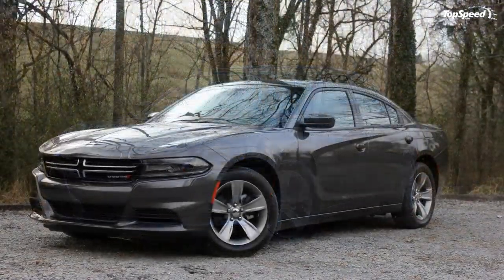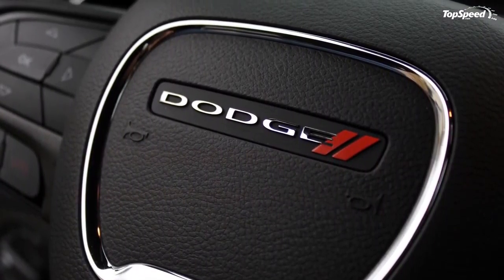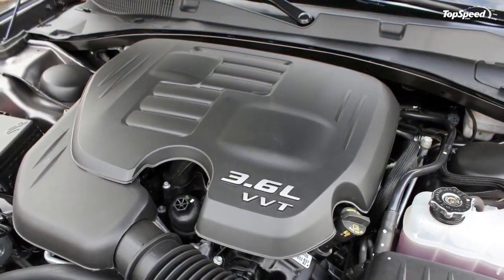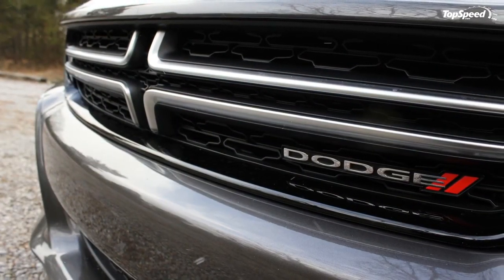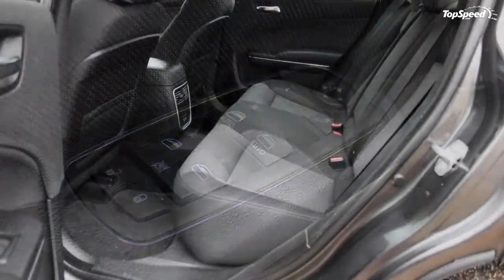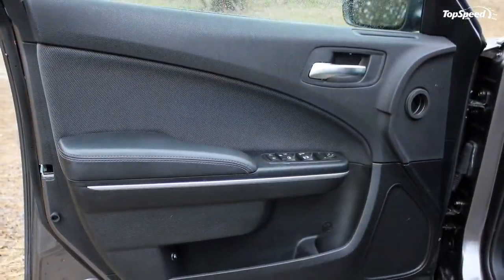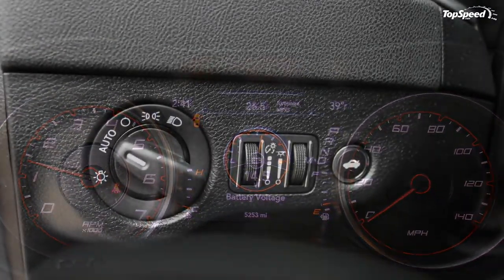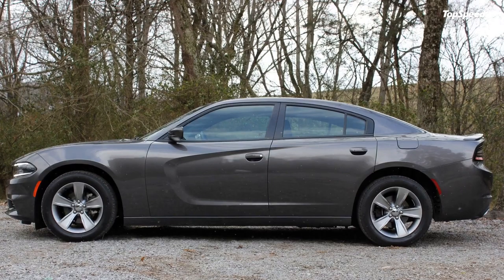2015 Dodge Charger - Driven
The Dodge Charger is one of the most impressive cars on sale to wear a badge from an American company. It features a relatively sophisticated suspension setup, a rear-wheel-drive architecture like its German rivals, and if you order it with the 707 horsepower Hellcat V-8, it is the fastest and most powerful production sedan in the entire world.
When I got word that I was getting one of these big American sedans to test, I got excited at all the possibilities. Could I get a Hellcat model? Will it have the Hemi V-8? Will the new styling for 2015 look as good in person as it does in photos? All of these thoughts were running through my head as the mostly bone-stock V-6 Charger rolled into my driveway.
I am not ashamed to say that I was a little disappointed that I had been given the rental-fleet special rather than a fire-breathing V-8, but I was still prepared to give this car a fair shake. After a full week and several hundred miles, would this car be worthy of the Charger name, and is it worth your money?
You’ll have to read on to find out my full thoughts, but I can say that my final verdict on the Charger surprised me.